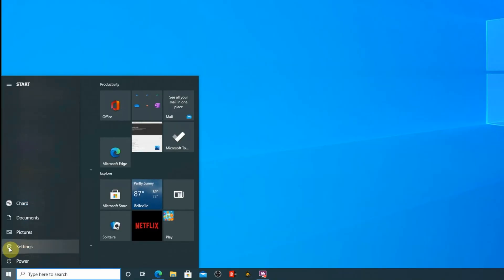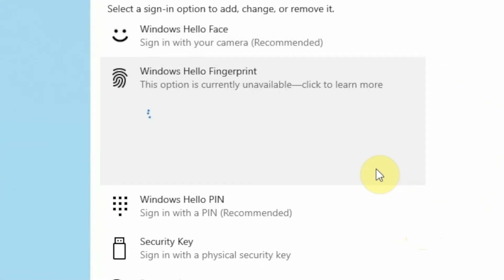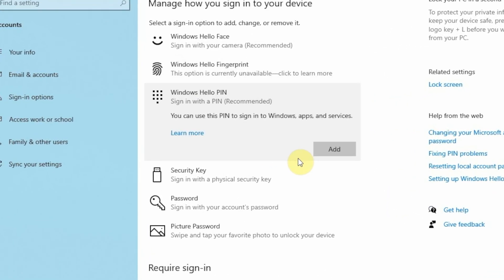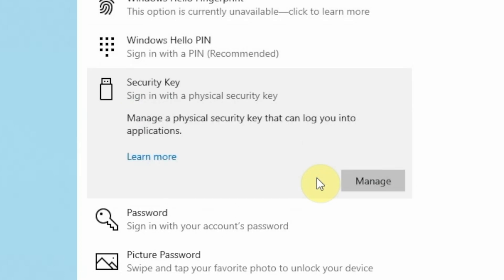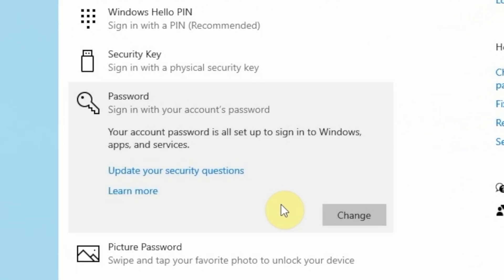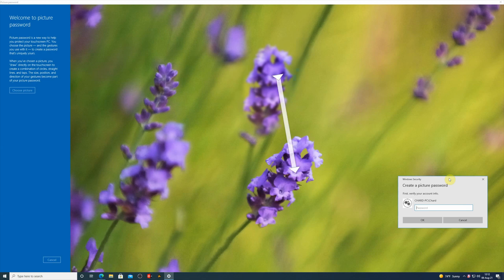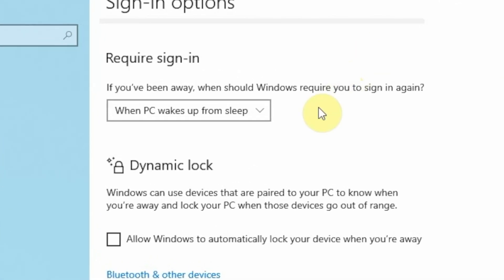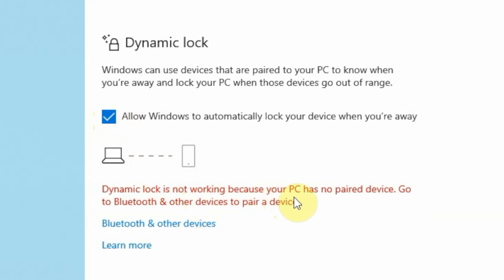Windows 10 Sign-In Options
Windows 10 has other options to sign in to your computer, you might be just used to the password style of login, you actually have 6 options to sign-in.

Kensington VeriMark USB Fingerprint Key Reader

Kensington VeriMark Desktop USB Fingerprint Key Reader

Mini USB Fingerprint Reader for Windows 7,8 & 10 Hello